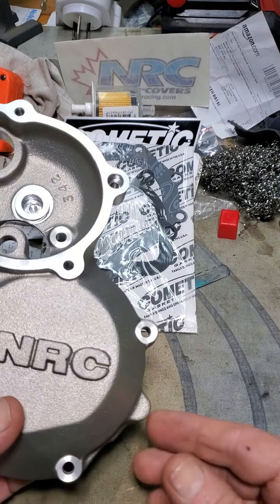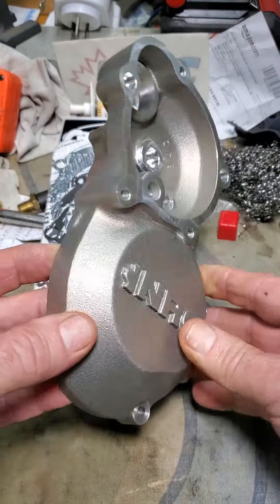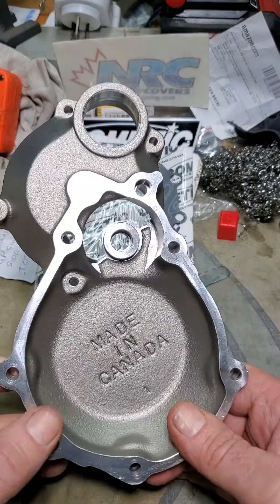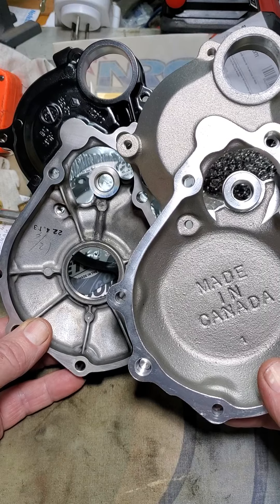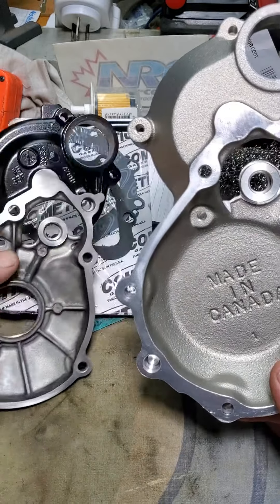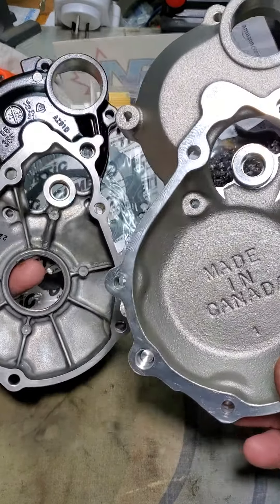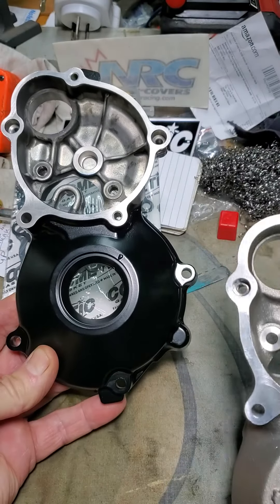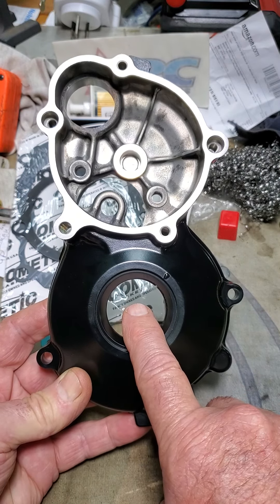Gixxer K7 1000 Starter clutch cover. NRC.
Heavy duty